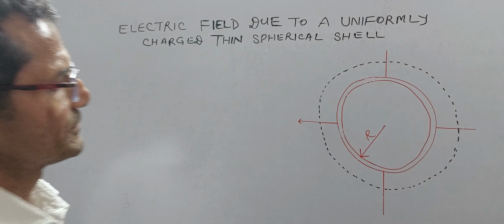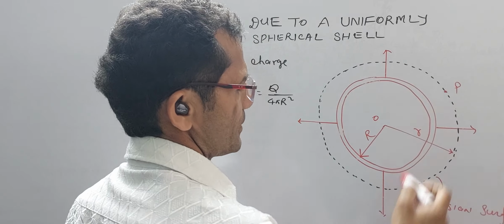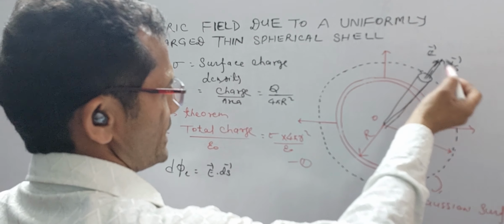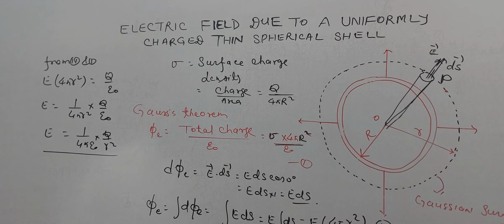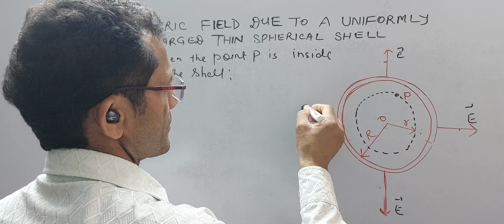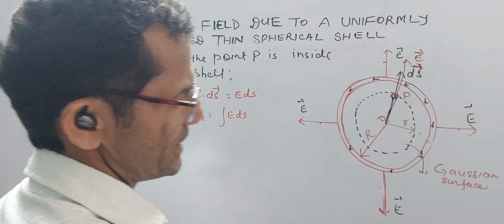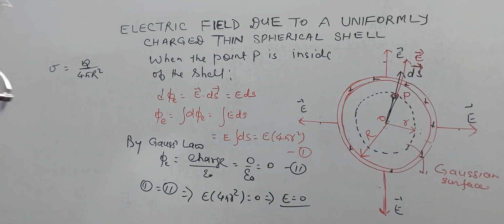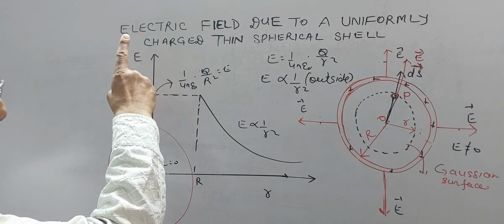ELECTRIC FIELD DUE TO A UNIFORMLY CHARFED THIN SPHERUCAL SHELL || 12th Class